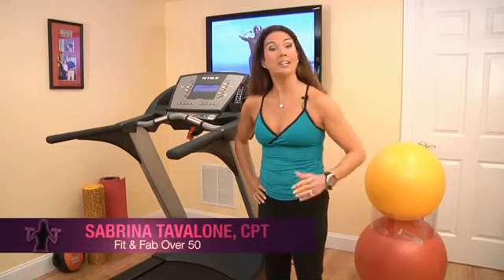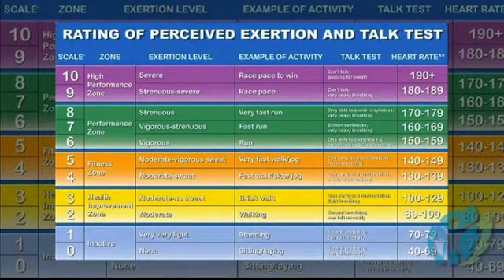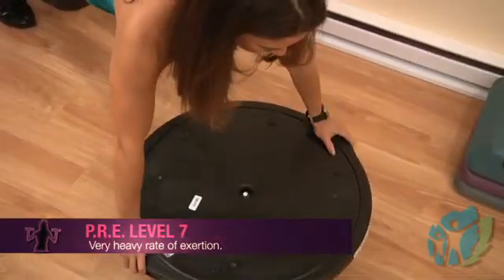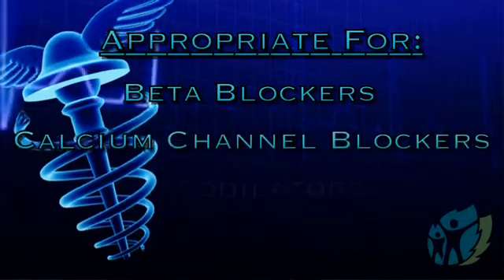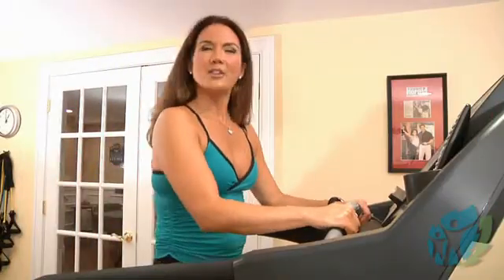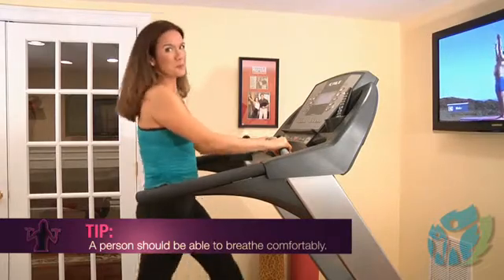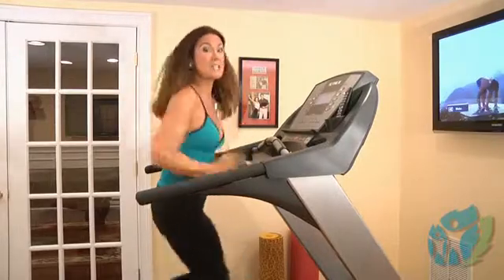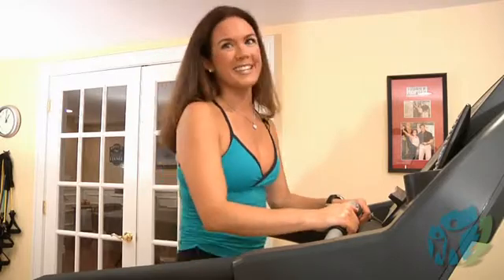Heart Health: Exertion Levels & Talk Test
Heart Conditioning
Heart Health
Exertion Levels & Talk Test

A continuation of our last episode: Heart Conditioning; and an explanation of the levels of exertion. Learn what the "talk test" is, and how to tell when you've hit your anaerobic threshold.

Heart Conditioning
Heart Health